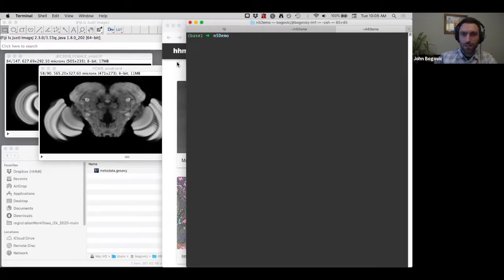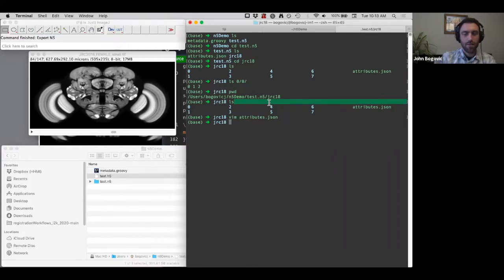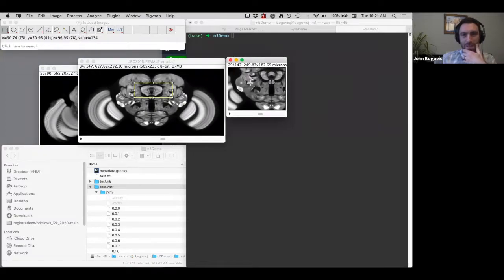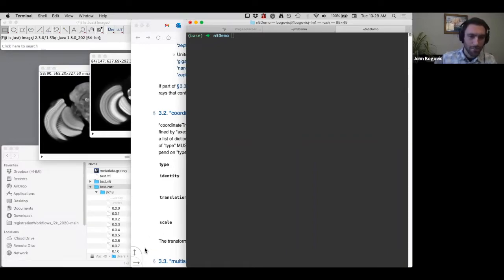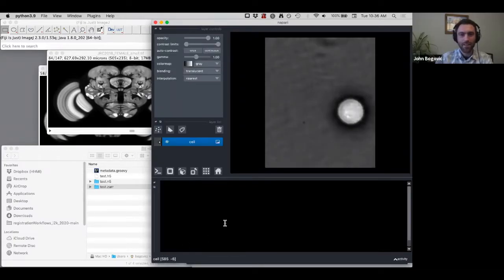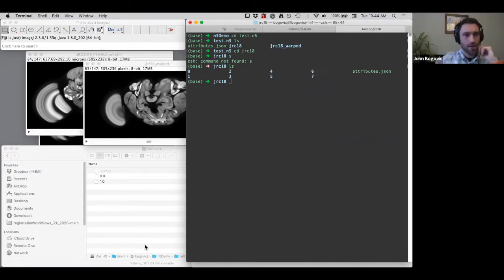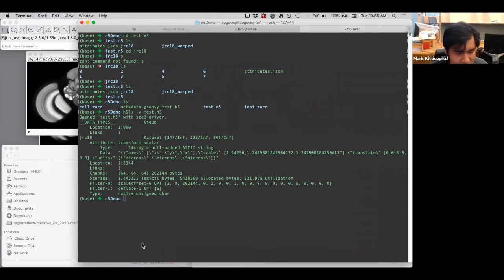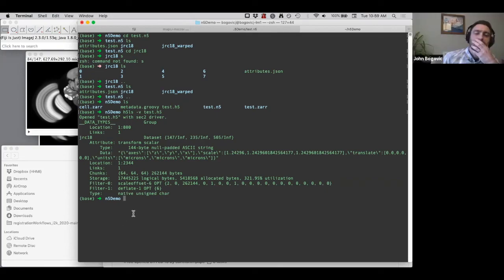John Bogovic: "A Tour of Chunked Storage with Fiji: N5, HDF5, and Zarr."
John Bogovic (Janelia Machine Learning Researcher) presents "A Tour of Chunked Storage with Fiji: N5, HDF5, and Zarr."

Abstract: This talk will be a live demonstration showing tools from the Saalfeld lab for working with modern, chunked storage formats (HDF5, N5, Zarr) using Fiji and Java. I will show features of the Fiji plugins for reading, writing, and viewing data from these formats. We will discuss the tradeoffs involved in storing your data in this way, as well as the current state and future of metadata standards using these formats. Finally, some coding examples will be covered if there is time and interest.